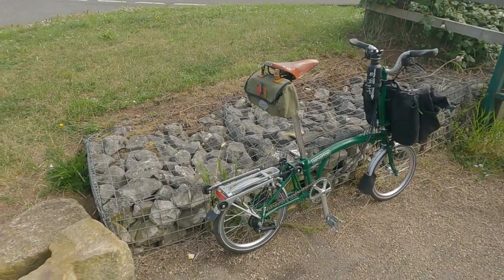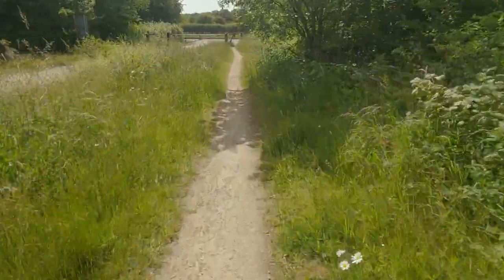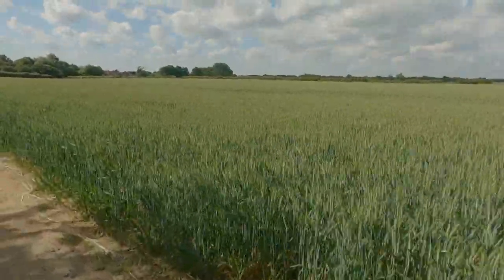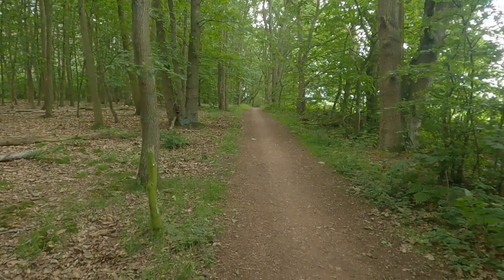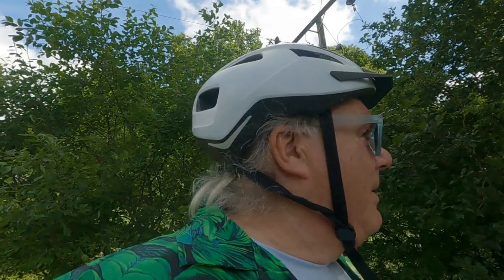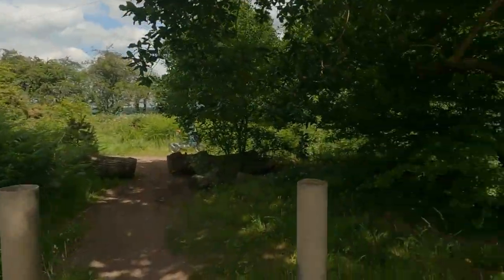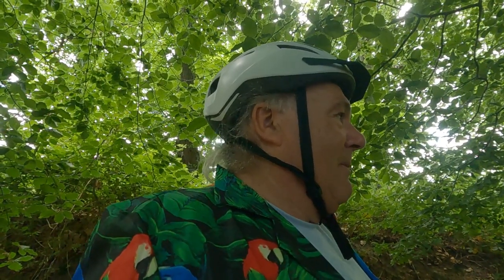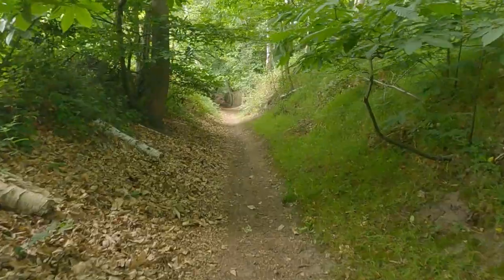Brompton Adventure Through North Notts Dukeries. Clumber Park, Welbeck Estate and Creswell Crags.